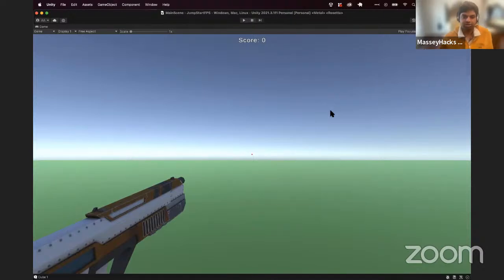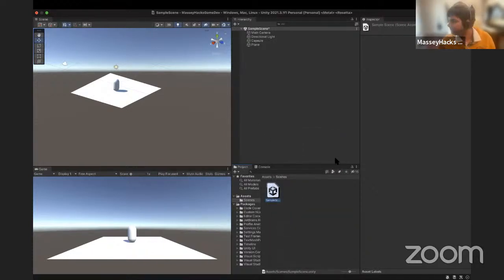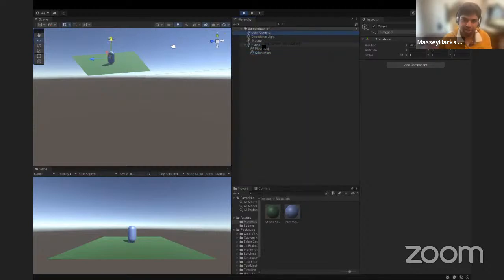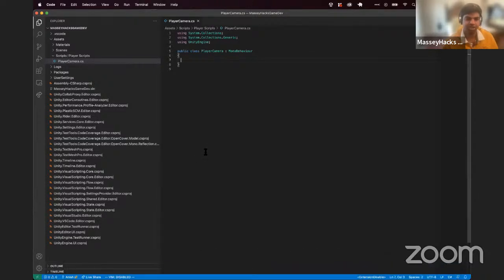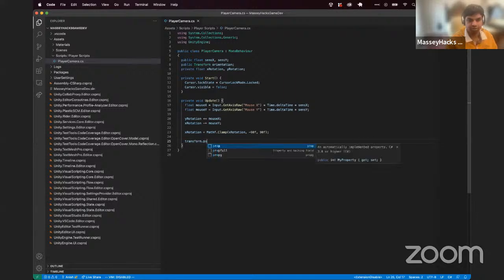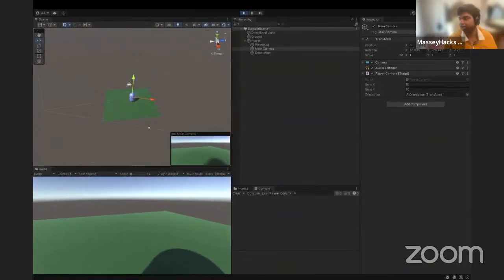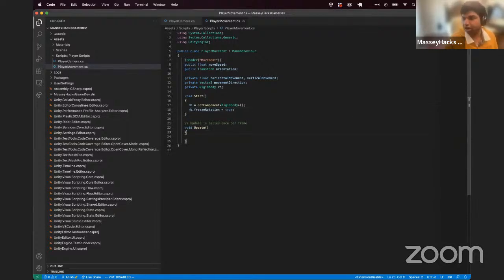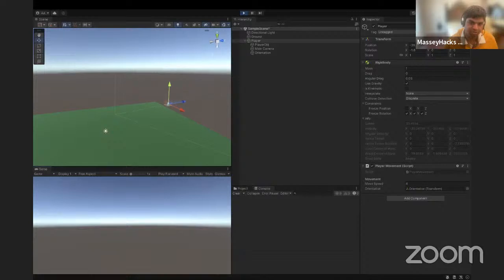MasseyHacks: JumpStart Workshop - Introduction to Unity3D I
MasseyHacks: JumpStart is a 5-week pre-event event leading up to MasseyHacks VIII, aimed to teach you new skills in different areas of programming and technology. Join us each week to learn about a new topic, with workshops to attend, points to earn, and a weekly cumulative project to complete!

Workshop Name: Introduction to Unity3D I
Workshop Host: Anish Aggarwal

This workshop series covers the basics to using Unity3D. Learn how to bring your ideas to life through computer models and programming to construct 2D/3D games and programs!

Please ensure that you have downloaded and installed any required software prior to entering this workshop.